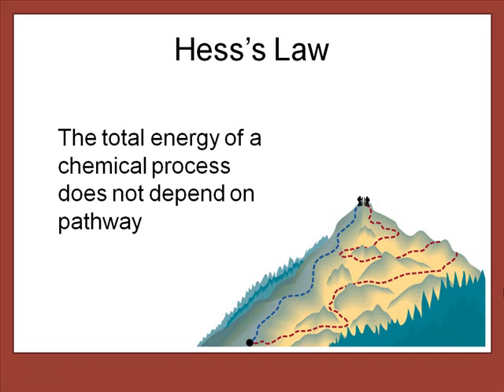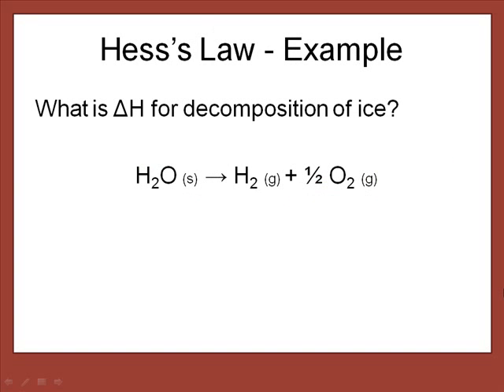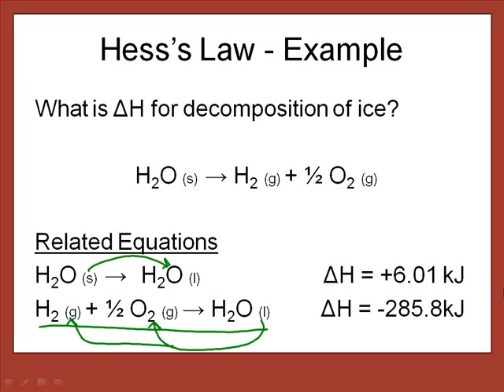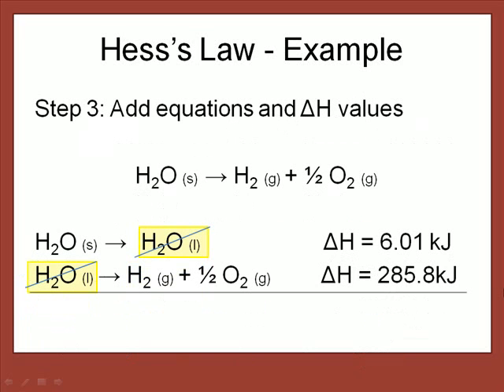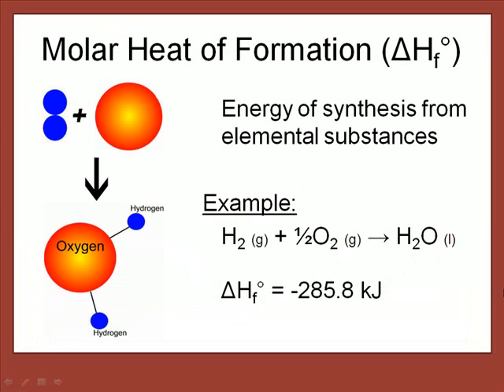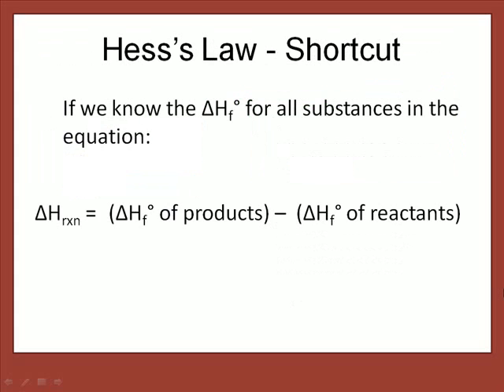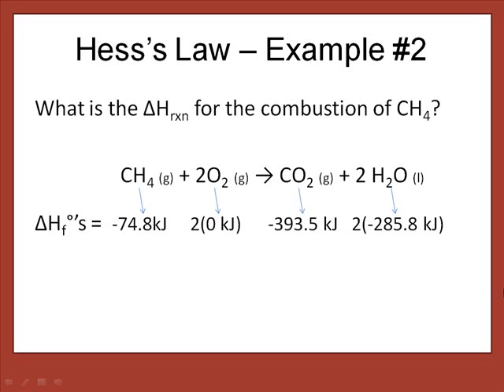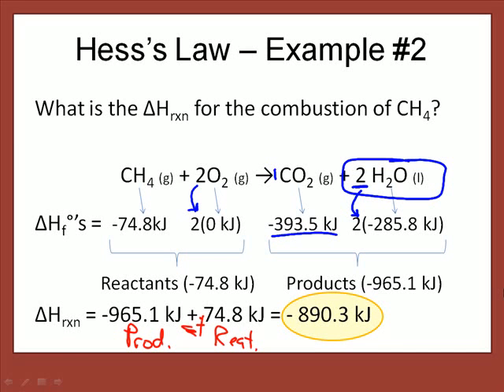Hess's Law - Thermochemistry - Arapahoe Chemistry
Happy note taking!